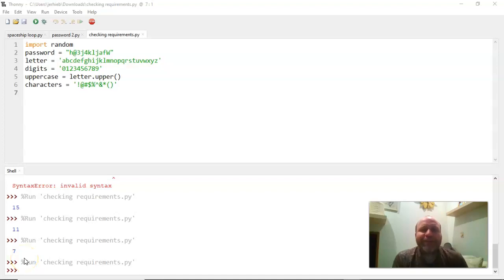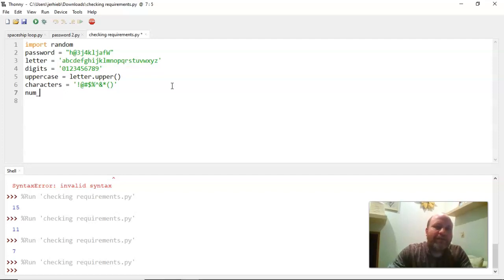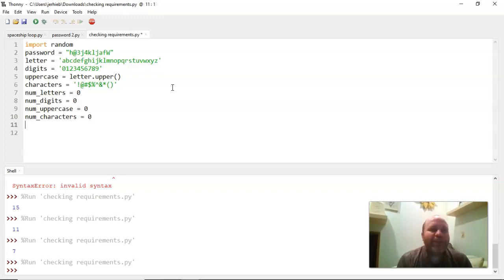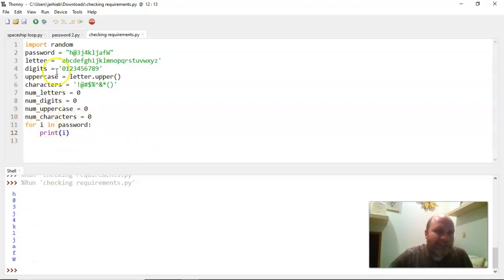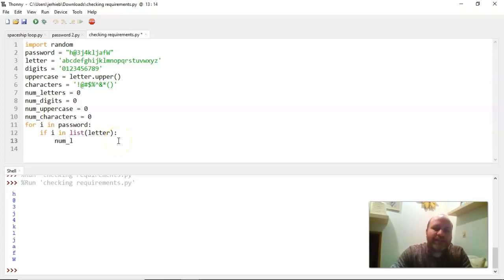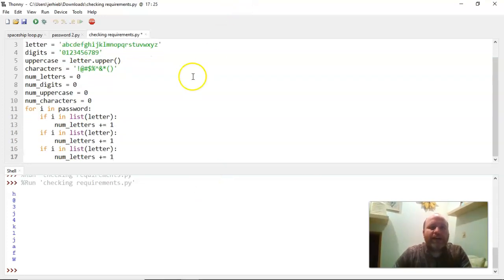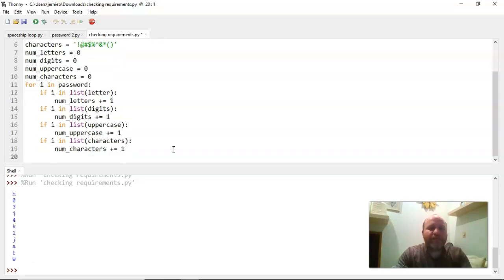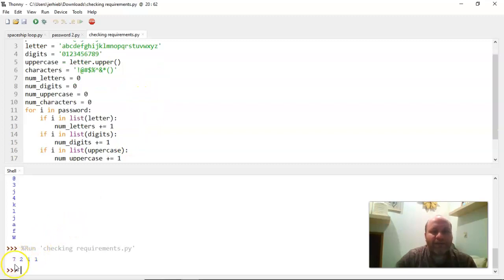Checking Requirements for Passwords Thonny video 1